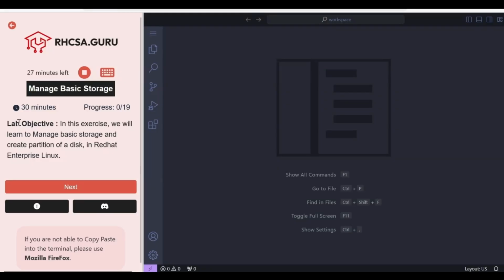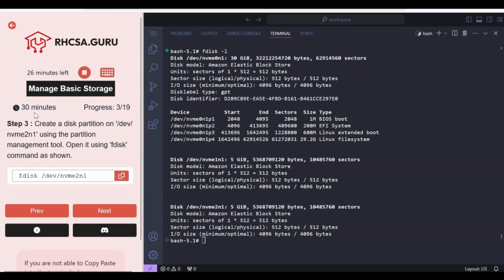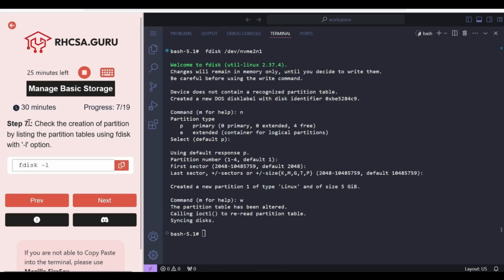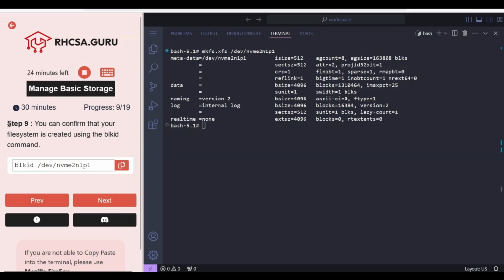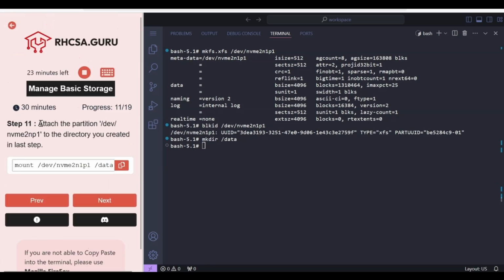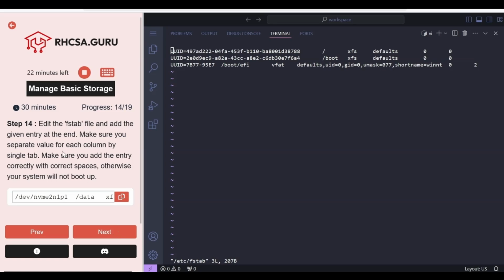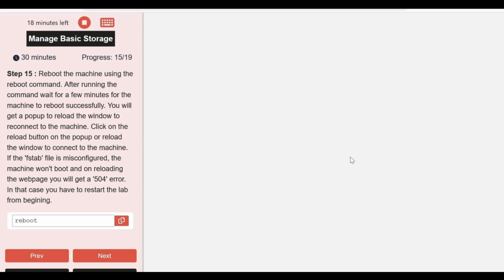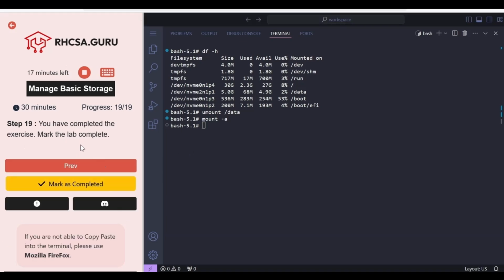Manage Basic Storage | RHCSA GURU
In this video, learn how to manage basic storage and disk partitions in Red Hat Enterprise Linux (RHEL). This lab will walk you through partitioning disks, formatting with the XFS file system, and performing essential tasks like mounting and unmounting disks.

What’s Covered in This Video:
00:00 - Introduction
00:46 - Creating a Disk Partition
02:10 - Creating an XFS File System
02:57 - Mounting and Unmounting the Disk

Why Managing Basic Storage is Essential:
Disk partitioning, formatting, and mounting are fundamental tasks for Linux administrators. Mastering these operations allows you to properly allocate storage, manage disk space efficiently, and ensure that your system operates smoothly.

Tools and Techniques in This Video:
Disk Partitioning: Learn how to create and manage disk partitions on your system.
XFS File System: Format partitions using XFS, a high-performance file system designed for Linux.
Mounting and Unmounting Disks: Gain proficiency in mounting and unmounting disks to ensure proper access and management of storage.